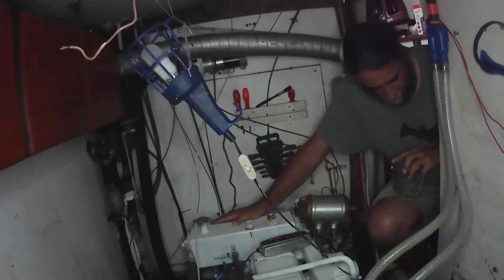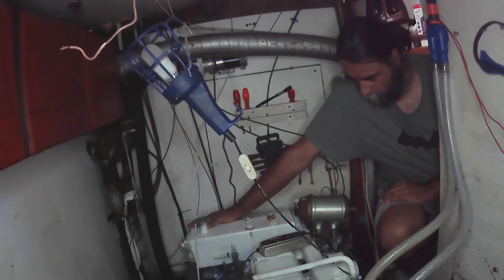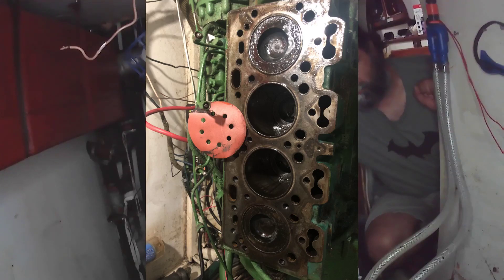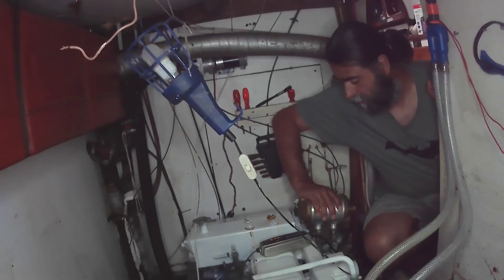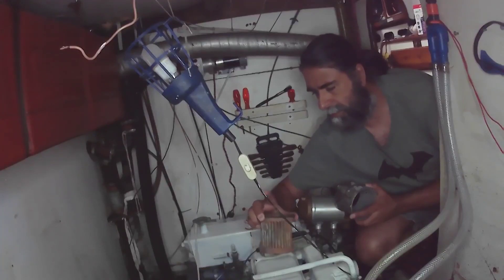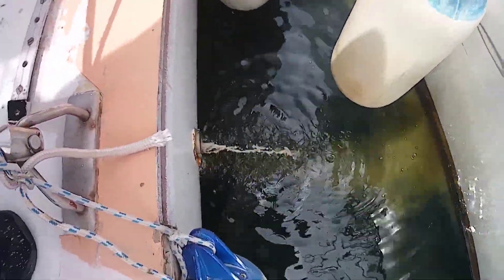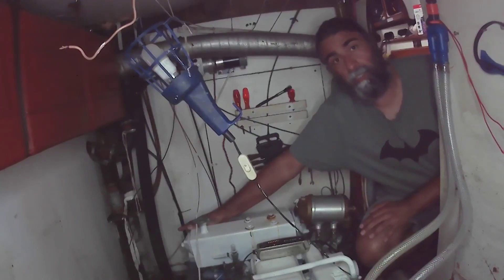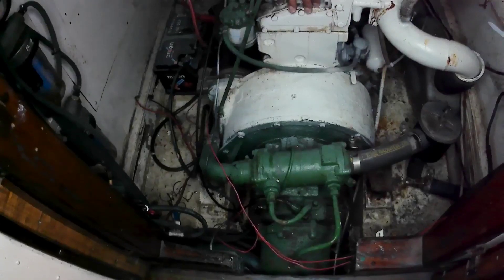Engine walk through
I decided to do a quick video explaining the engine issues and our troubles and tribulations regarding them.
From replacing the Head and the oil cooler to new issues we found just this week.

Hope it answers some questions

Jessi